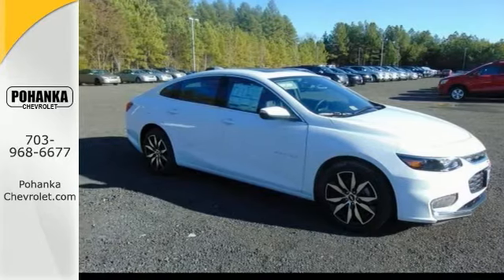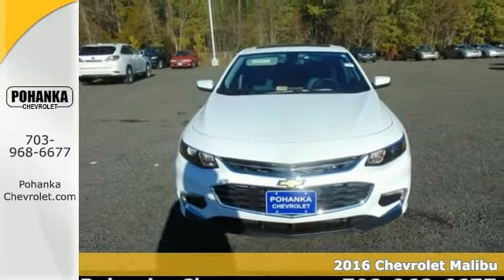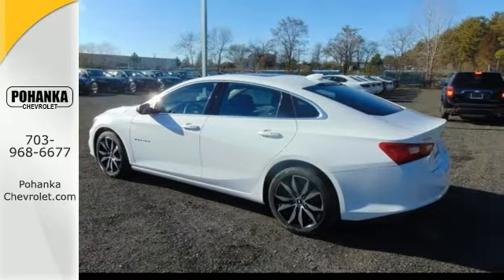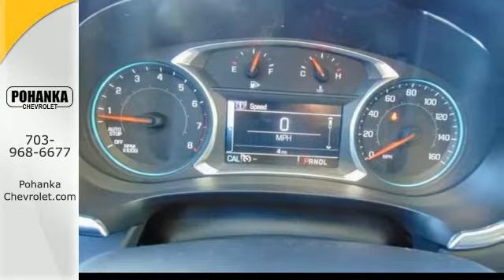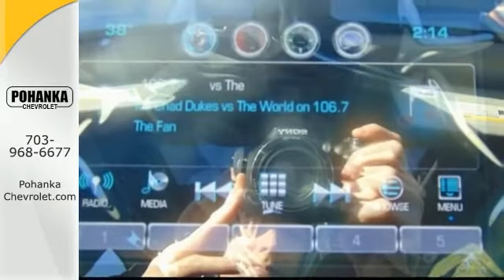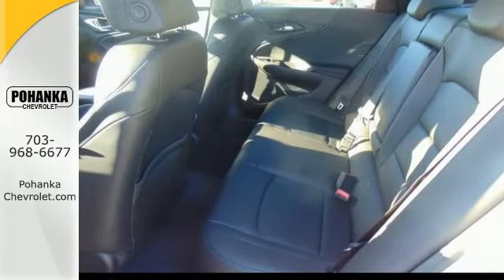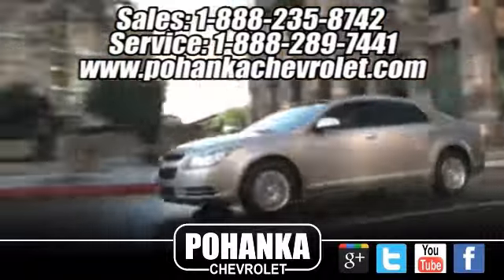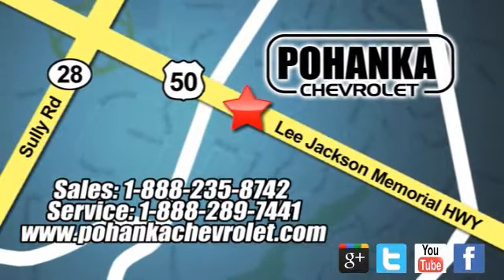New 2016 Chevrolet Malibu Chantilly VA Washington-DC, MD CGF191104 - SOLD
Year: 2016
Make: Chevrolet
Model: Malibu
Trim: 1LT
Engine: 1.5L DOHC
Transmission: 6-Speed Automatic
Color: White
Interior: Jet Black
Stock #: CGF191104
VIN: 1G1ZE5ST3GF191104
Jet Black. Traction control keeps you as straight as an arrow. Stability and traction control command the road show. Located right next to Dulles International Airport on Route 50 in Chantilly, Fairfax VA. If you're looking for comfort and reliability that won't cost you tens of thousands then come check out this car today. Load this Malibu down with passengers, cargo, whatever! This Malibu's cavernous trunk and interior space will haul around everything you need. All prices exclude taxes, title, license, and dealer processing fee of $599.00. Published price subject to change without notice to correct errors or omissions or in the event of inventory fluctuations. All features not on all vehicles. Vehicles shown are for illustration purposes only.

Address:
13915 Lee Jackson Hwy